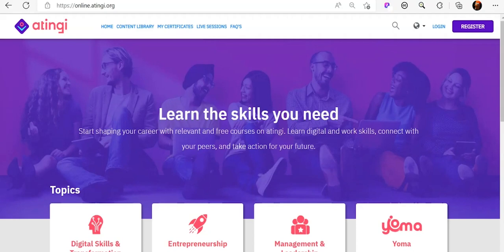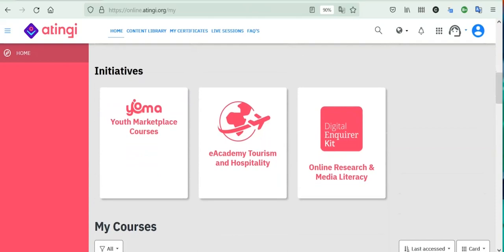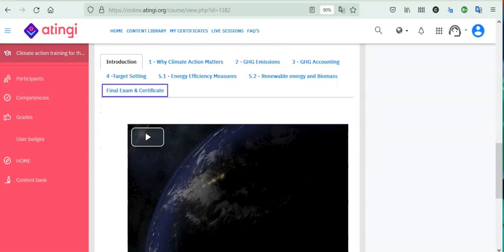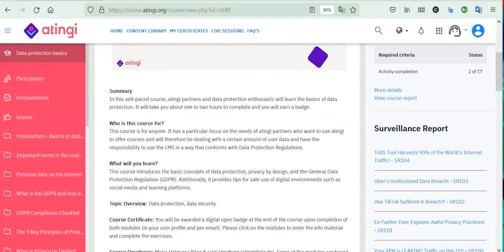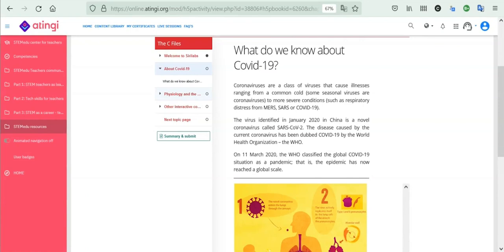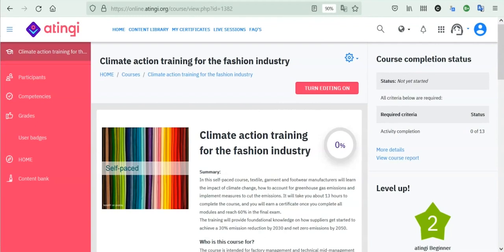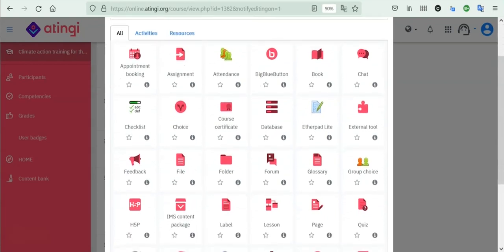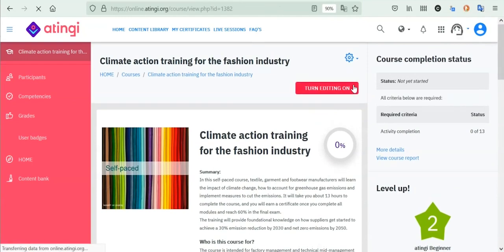Demo: The atingi learning platform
atingi is a free-of-charge digital learning platform with a growing library of 550+ public courses covering topics like agriculture, digital skills, entrepreneurship, tourism and much more. This demo gives you an overview of our course library, course layouts, instructional features, administrator view and more!

Our vision is a world in which digital learning is accessible, relevant, inclusive, safe and secure for all learners. Therefore you can upskill and earn certificates – all for free! Register now to start learning at online.atingi.org.

We invite all organisations who wish to implement online or blended learning courses for learners age 16+ residing in the Global South to visit our partner section and get in touch!

atingi is commissioned by the German Federal Ministry of Economic Cooperation (BMZ) and implemented by the GIZ. It is an open-source, GDPR-compliant Learning Management System designed based on the Digital Principles for Development.